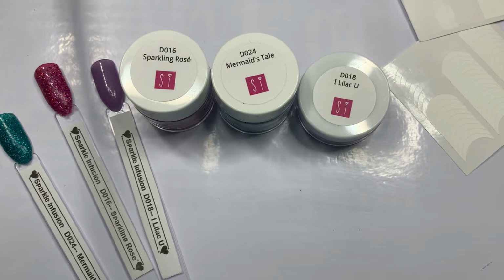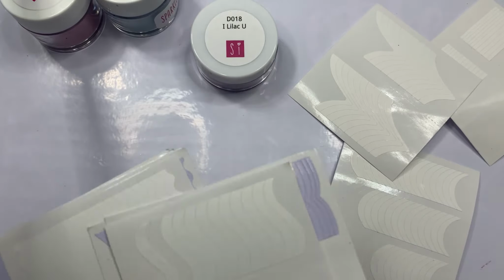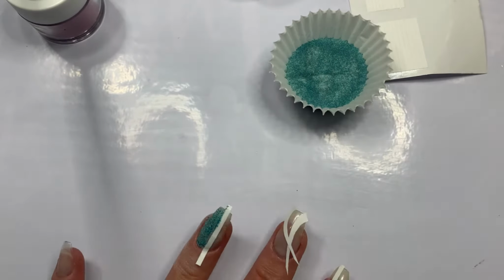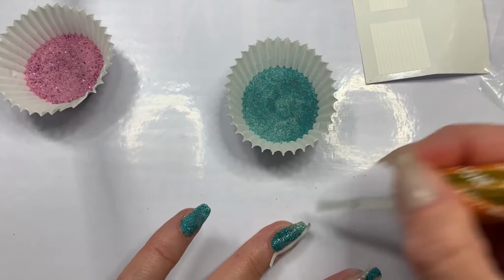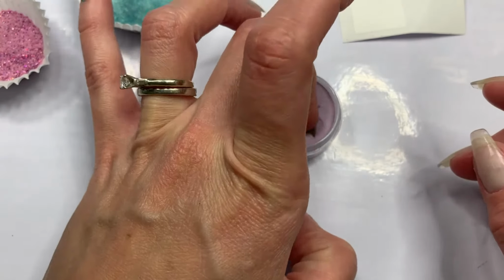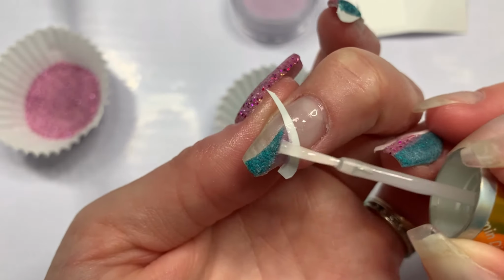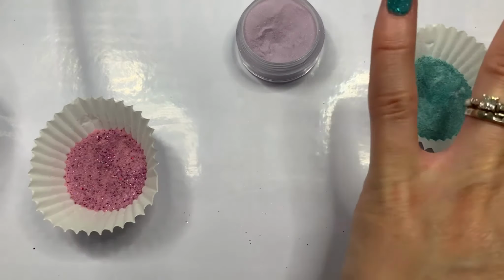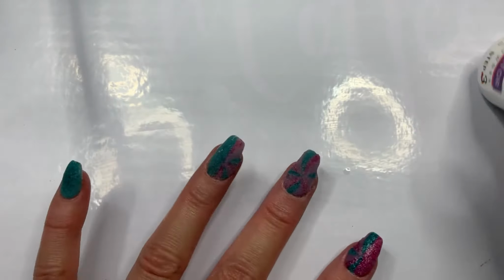Color Blocked swirl | How to color block | Color Blocking Tips and Tricks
This design took me over two hours for just one hand to create 🥵🤪 so I definitely don’t recommend doing it this way if you are not wanting it to take a lot of time.  I would recommend bigger sections for sure!! That should cut back on some of the time it took.  I speed it up a lot because it was so long. Some of the big tips I use are the guides listed below are my secret to more detailed color blocking, clean up as you go so your lines stay nice, and glitter is easier to clean up if you do a dip of clear over it before moving on to the next section.  If you have any questions, leave them below! I am always happy to help and I love hearing from you!! Let me know what you might want to see for my next video! 💕

How I use guides to color block: 0:38
Starting my color blocking 2:38
Clean up process 4:02
More on clean up 5:41
Slow look at how put on my base between sections 12:50
Last section tips and final thoughts 16:00

Products used:

All Sparkle Infusion Colors (Sparkling Rose`, Mermaid’s Tale, and I Lilac U)
They also sell great crystal files for clean up and cuticle oil that is amazing!!

Color blocking guides/ French tip Guides

Triple Vitamin Liquids

7 pcs tweezer set

Clay Needle Tool

Maniology.com
NAILNERD10

Makartt.com
NailNerdJournal

NOLA ⚜ DIPS
Liz15
Noladips.com

Hi! I’m Liz Rioux a wife and stay-at-home mom that loves doing my nails and is a self proclaimed nerd about most things 😁.  Along with my love for nails, I also love spending time with my family, playing video games, and doing art.  I have no professional nail training but I developed a passion for doing my nails.  I want to share my passion with everyone and help them to be successful in doing their own nails. I hope that you enjoy my videos!! 💕

Instagram.com/nailnerdjournal

**I am not a professional and have no professional training.  All of my opinions are my own and are honest.  I would not endorse a product that I did not believe in or think was a quality product.  **